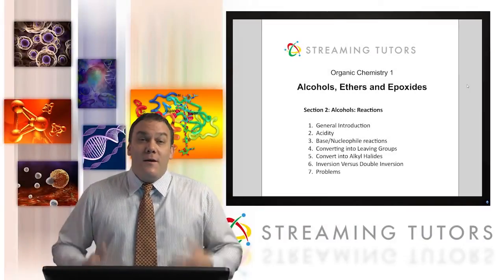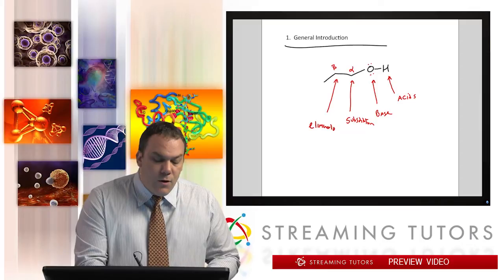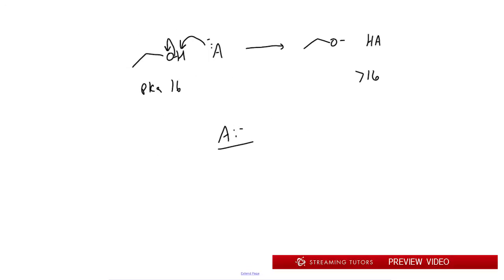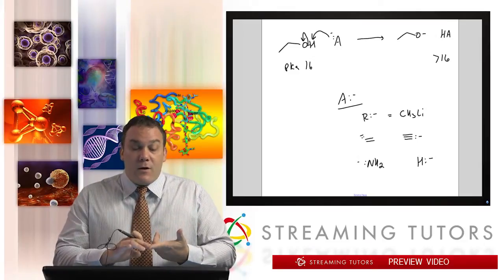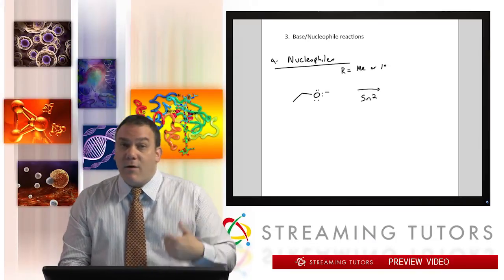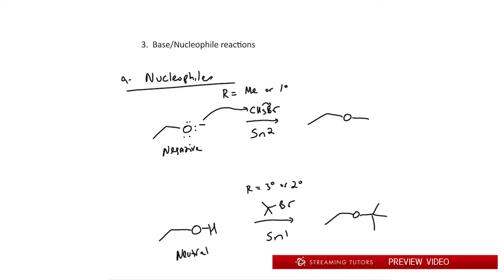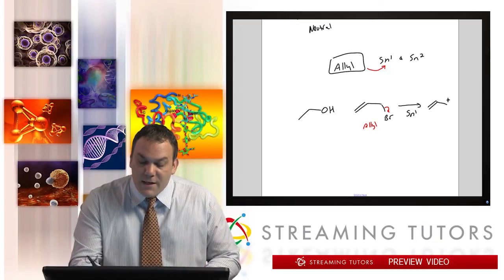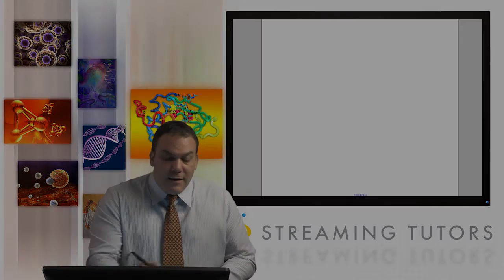Alcohols, Ethers, Epoxides Alcohol Reaction tutorial